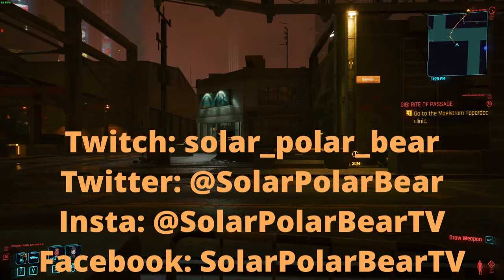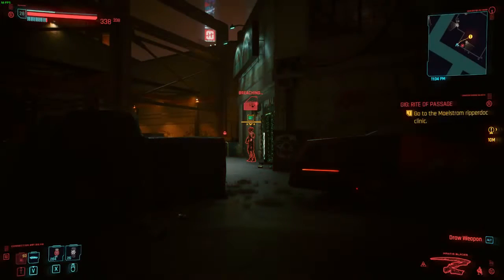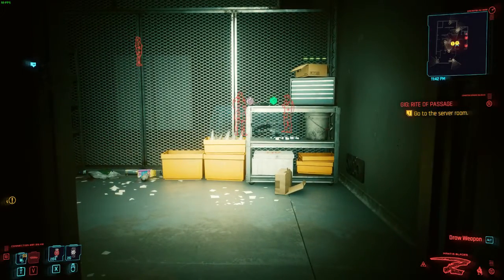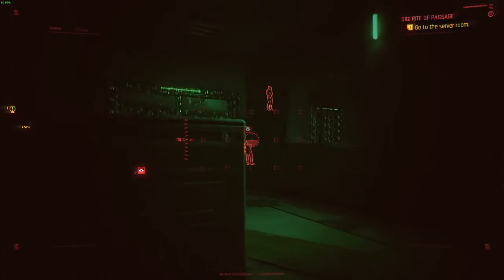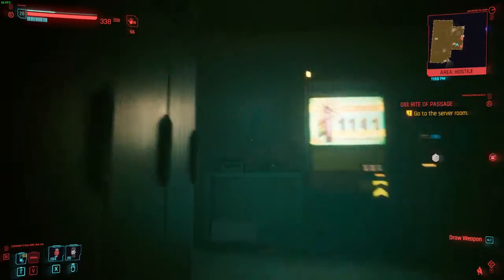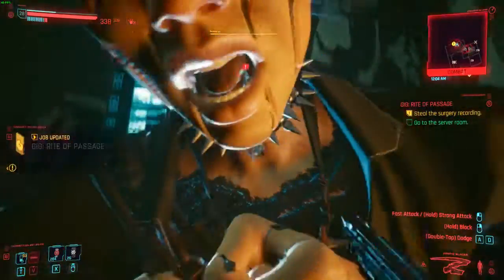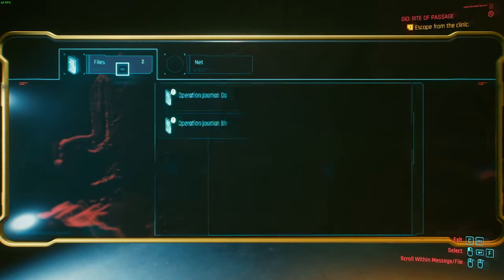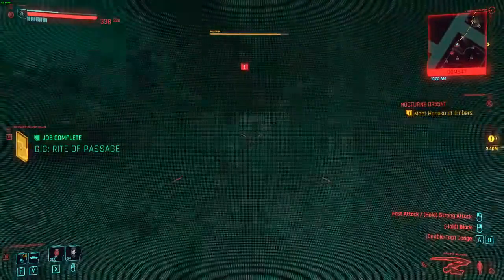Gig: Rite of Passage | Cyberpunk 2077 | Hand Holding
Let's quickly walk through the Gig: Rite of Passage